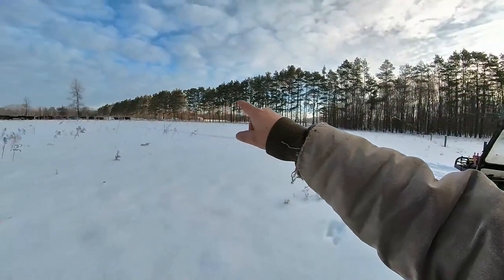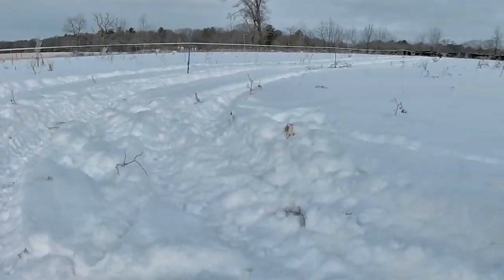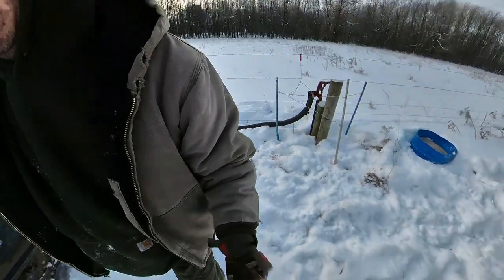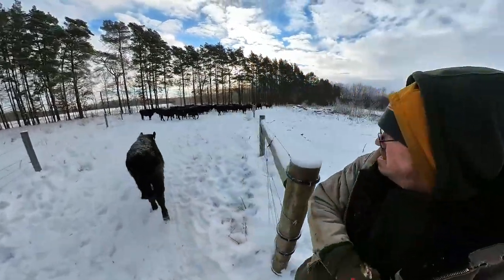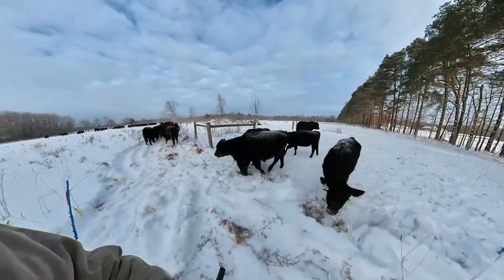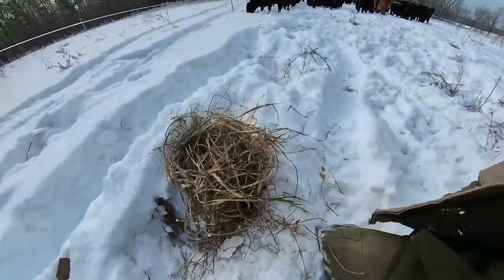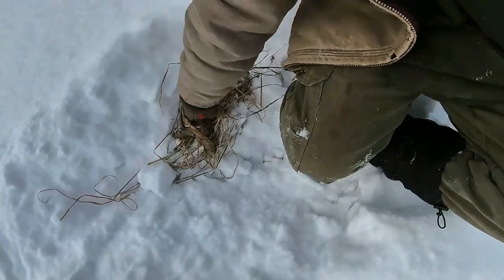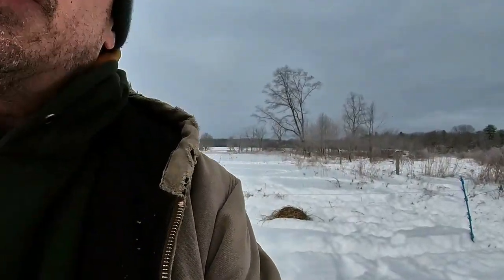Lots of tips and tricks for winter grazing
I think this is one of our best videos. It is packed with lots of ticks and tricks for winter grazing.

Wilson Land & Cattle Co.

Wire Terminal Crimper KF-30J

Mingo Firewood Marker

The only hydrant we use.
Woodford Y34-3 Yard Hydrant Freezeless,3 ft bury depth

GoPro Max is the camera I use to film YouTube videos!!

This drone is easy to fly, takes great pictures, has awesome video, and has no licensing requirements.
DJI Mini 2 Fly More Combo Quadcopter

Grease Monkey Pro Fingerless All Purpose Work Gloves

50 Pack - 4.5"x.040"x7/8" Bench Mark, Quality Thin Cut Off Wheels Metal & Stainless Steel